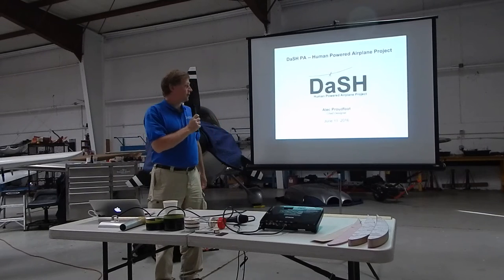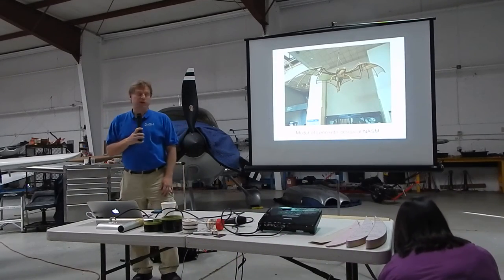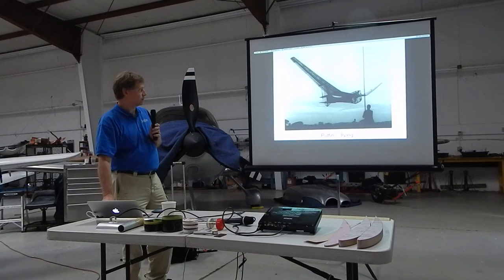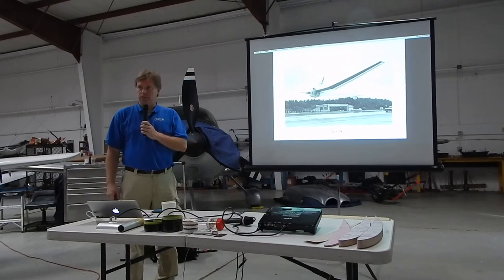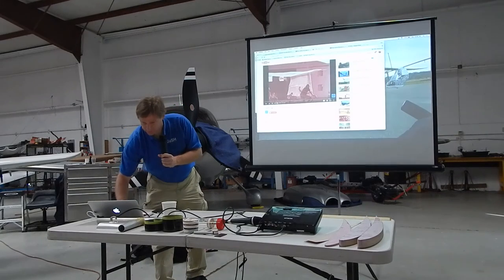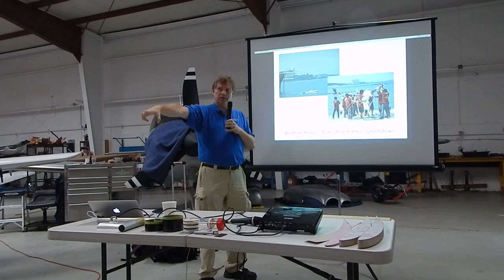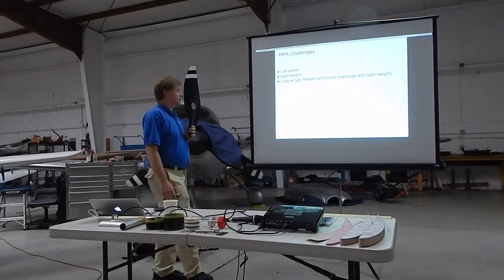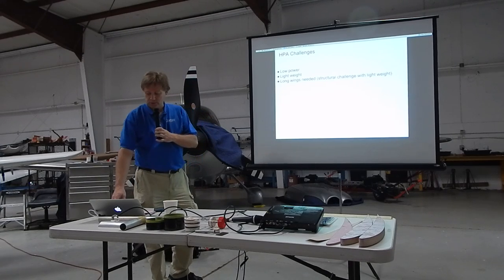DaSH talk at Novato Gnoss field 11-Jun-2016, Part 1 of 4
Part 1 of 4 of a talk about the DaSH Human Powered Airplane project given to the Gnoss Field Community Association in Novato.